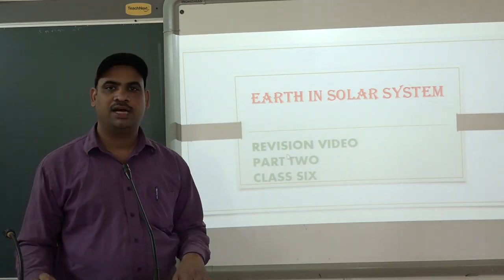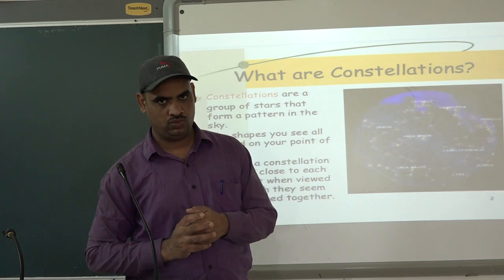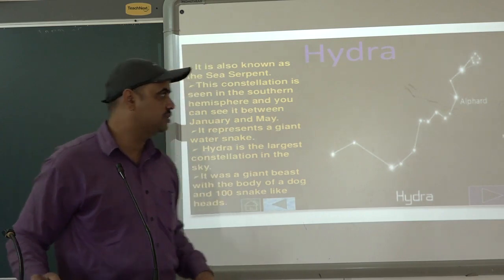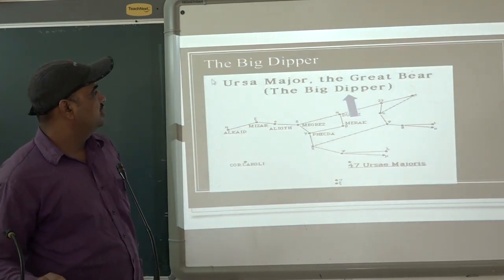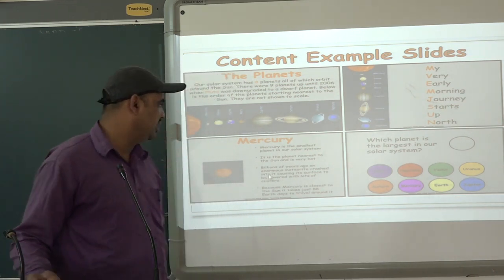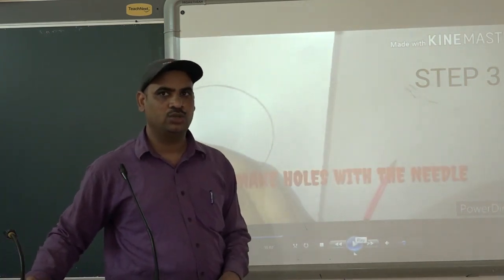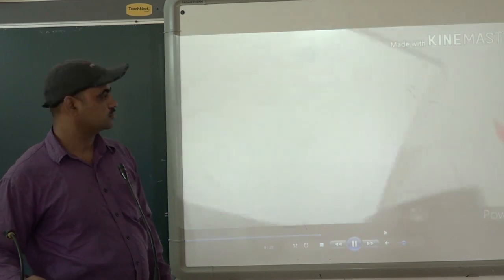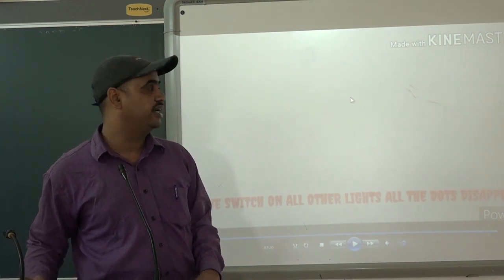Revision earth in solar system part 2